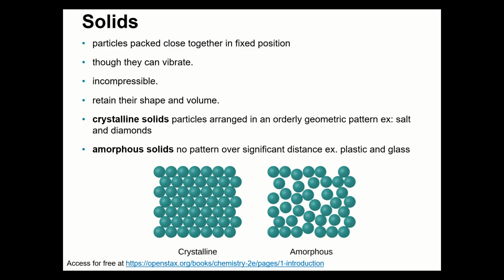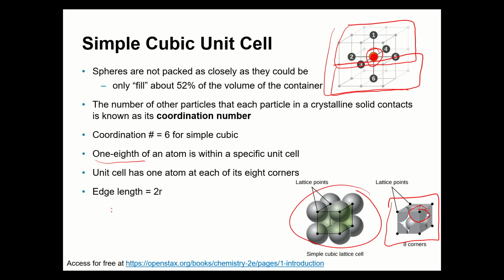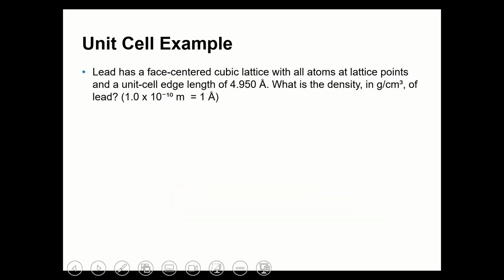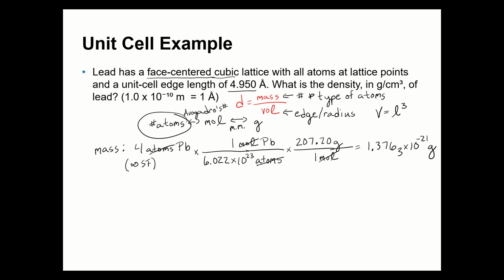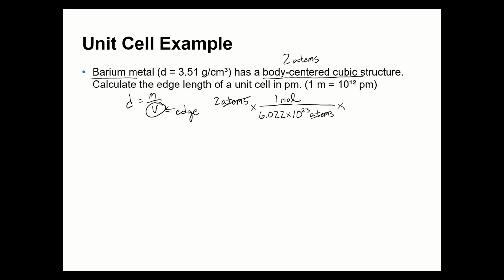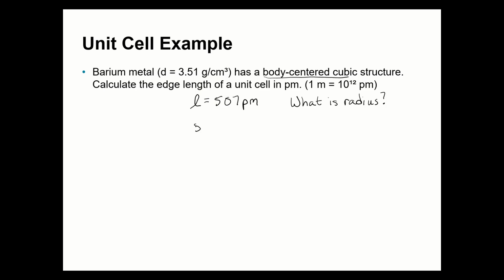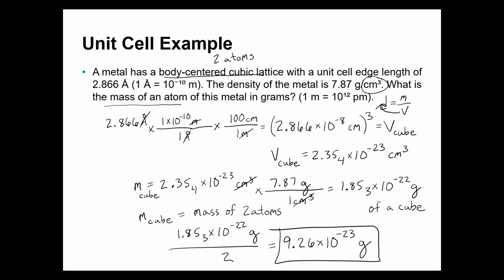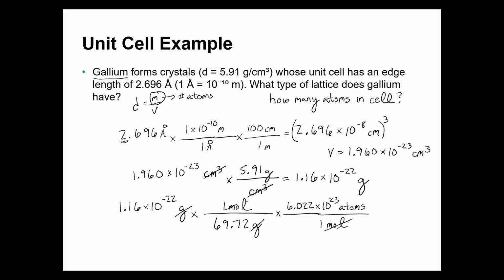Solids and Unit Cells